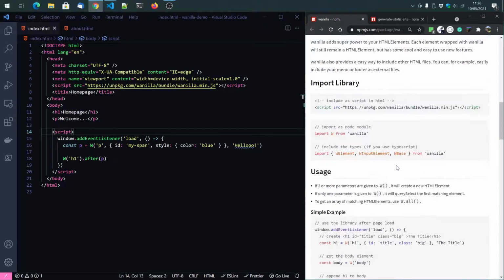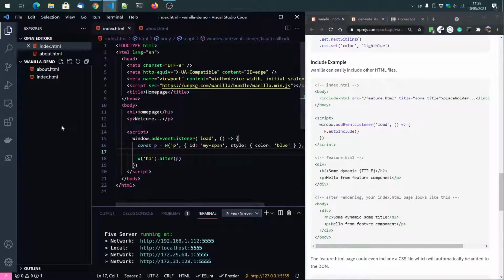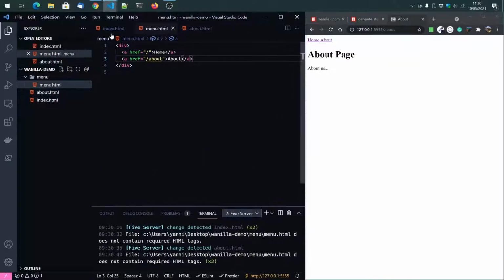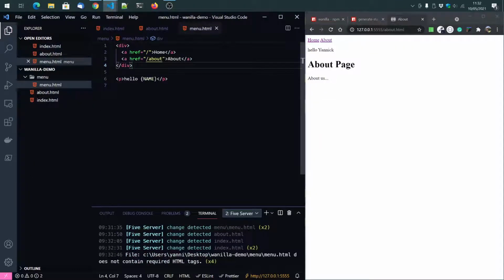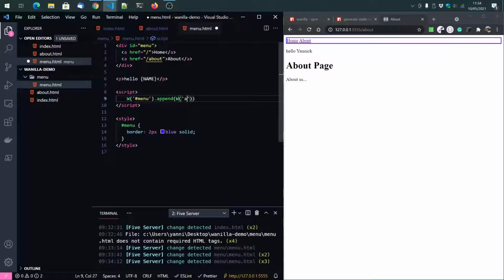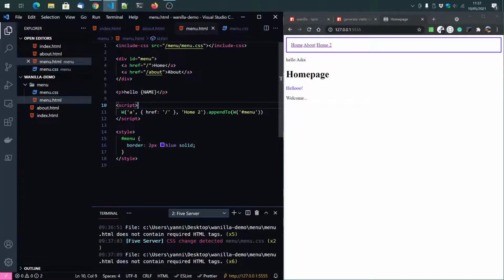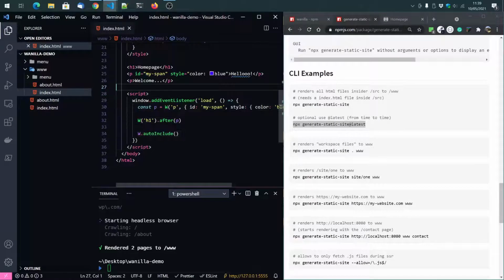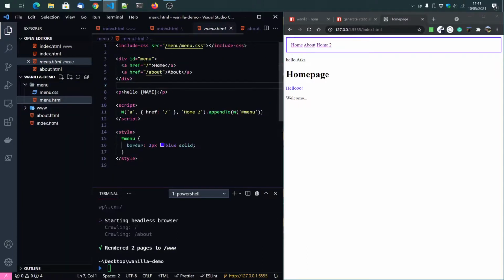Wanilla: Include Tag (with SSG)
Shows you how to use the include tag of wanilla.